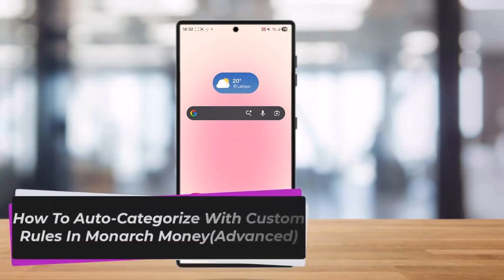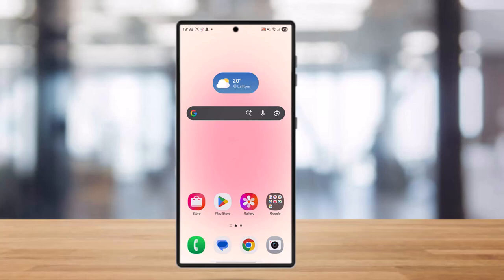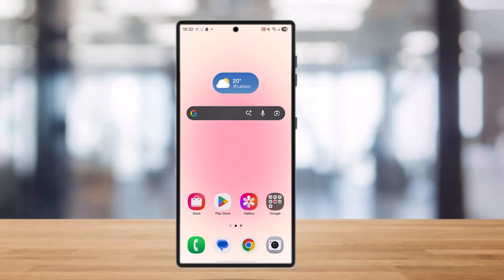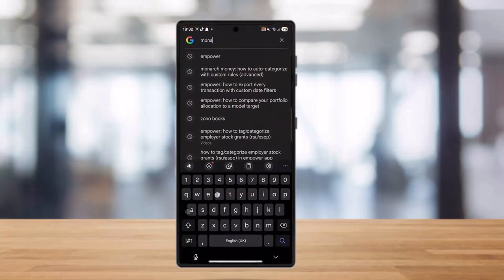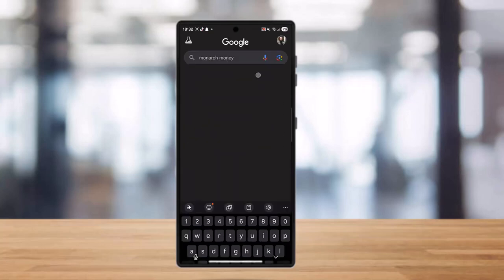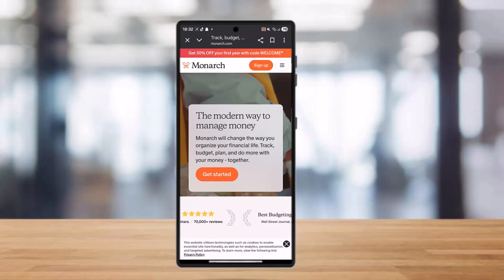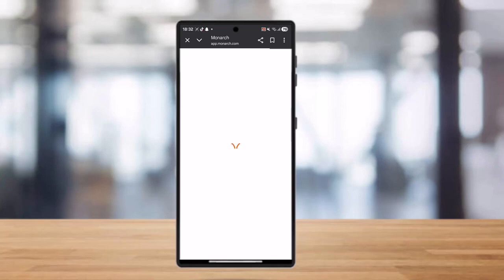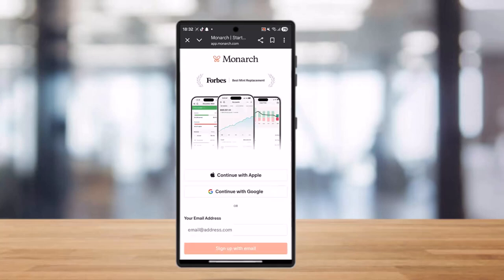How To Auto Categorize With Custom Rules In Monarch Money Advanced !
In today’s video, we’re going to walk you through how to autocategorize transactions using custom rules in Monarch Money. This feature helps you save time, stay organized, and keep your financial tracking clean and accurate. So without wasting much time, let’s jump straight into the video.

To get started, simply open your Monarch Money app or website and log into your account. Once you're in, navigate to the Settings section and look for Rules, Category Rules, or Automations depending on what’s visible on your screen. From there, tap on Create a New Rule to begin building your custom automation for transaction categorization.

You can also access rule creation directly from the Transactions page, which is a quick and convenient method. For users who want more control, Monarch Money also offers a more detailed rule management panel where you can configure advanced logic and multiple conditions for precision.

When creating a custom rule, you can define conditions such as merchant name, original statement description, transaction amount, specific accounts, and more. After setting your conditions, assign the action you want Monarch Money to perform—such as applying a category, adding a tag, or marking a transaction. You can even choose to apply the new rule to your past transactions, which instantly cleans up old data.

Finally, arrange your rule order based on priority to ensure Monarch applies automations exactly how you want. And that's it! You’ve successfully set up autocategorization with custom rules in Monarch Money. We’ll be back with more informative videos.